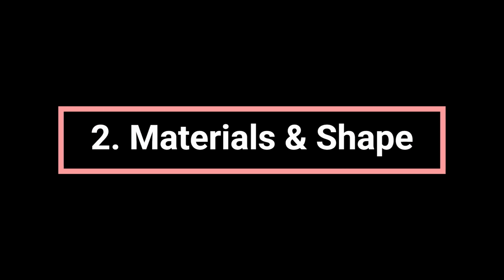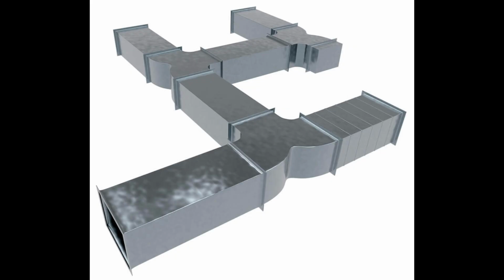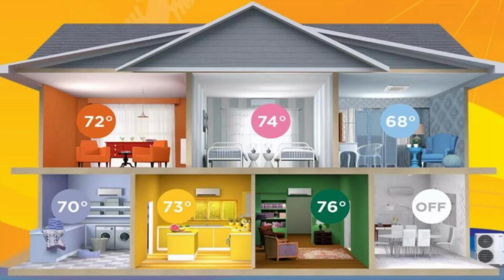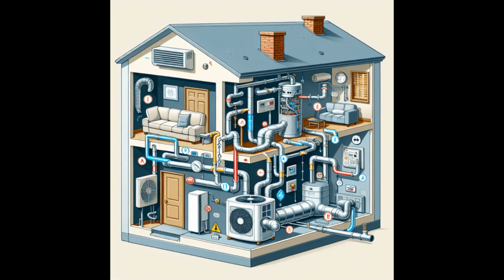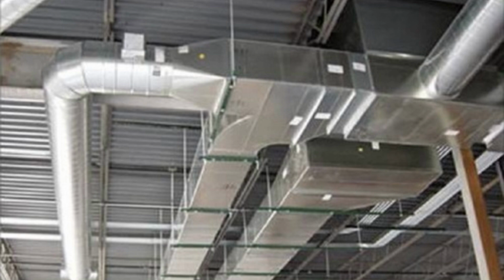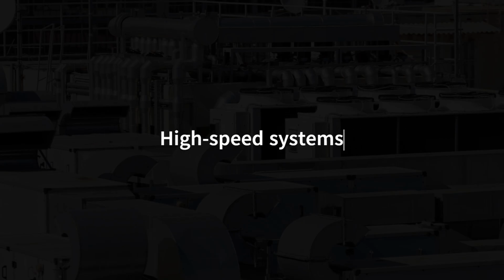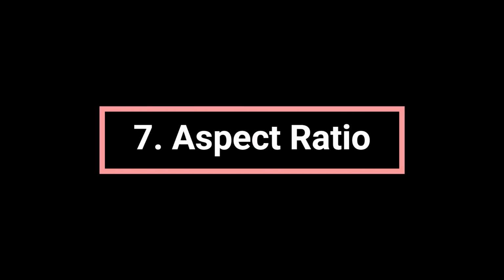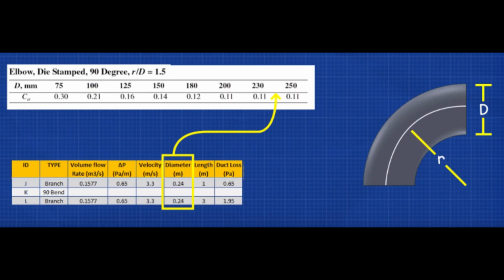HVAC Ductwork Design: 7 Principles to Improve Efficiency | Episode 02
In the world of heating, ventilation, and air conditioning, ductwork design is a critical aspect that often goes unnoticed until problems arise. Yet, for HVAC professional, commercial building managers, and homeowners alike, understanding the principles behind efficient ductwork design can make all the difference in energy savings and air quality. This blog aims to demystify the intricacies of ductwork design, providing actionable insights and practical tips to enhance system efficiency and performance.